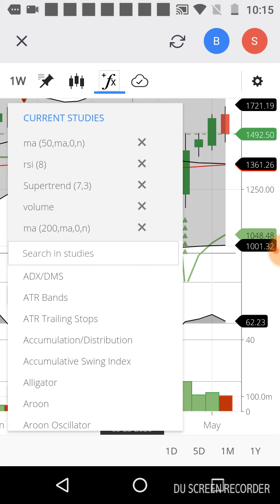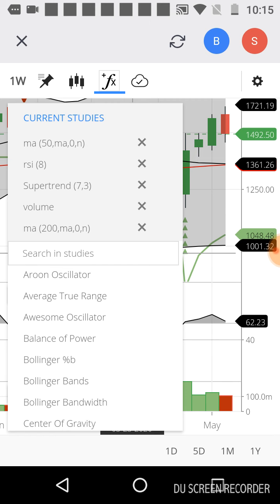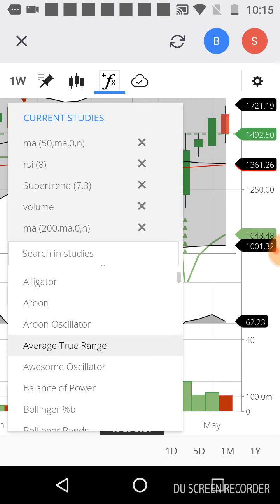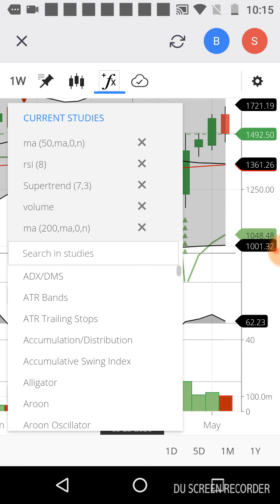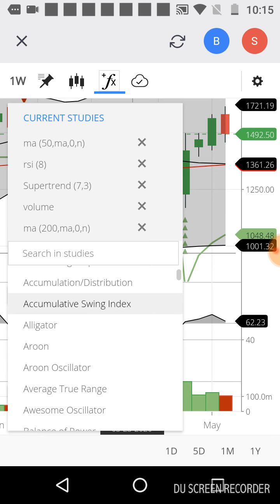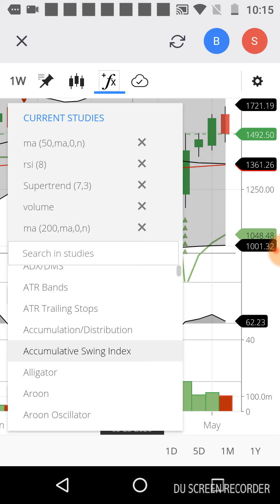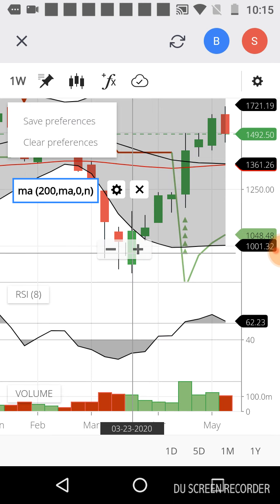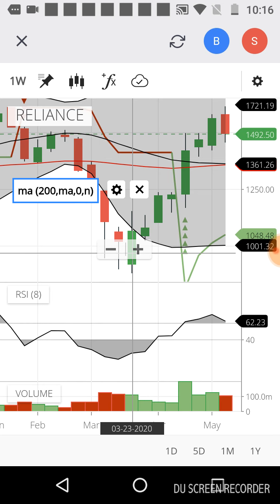how to do intraday trading momentum indicators - part 1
intraday trading, how to do intraday trading,